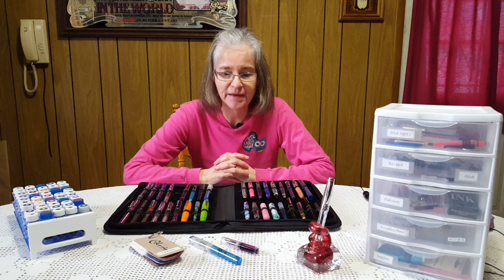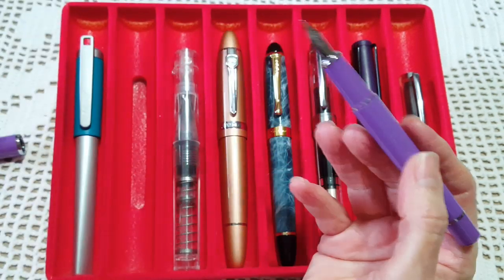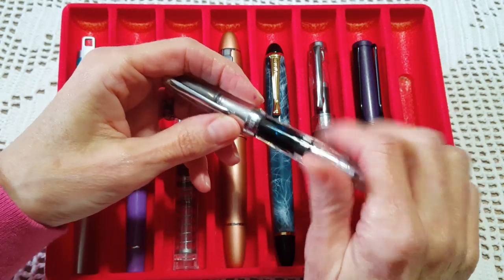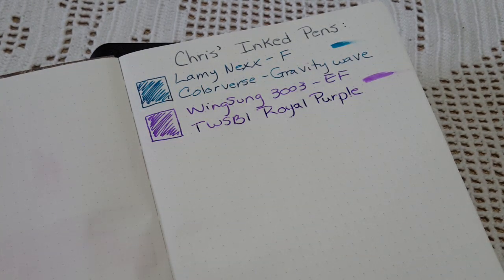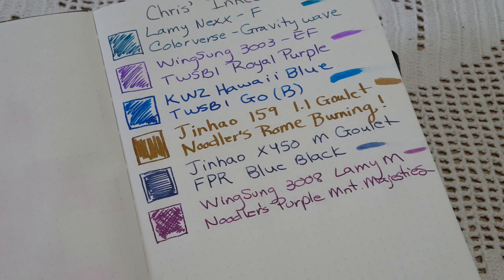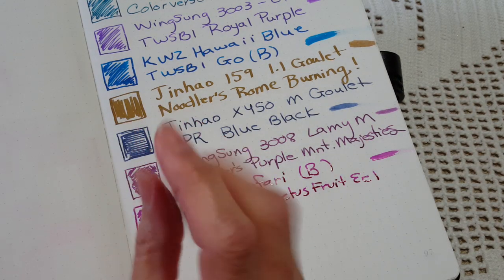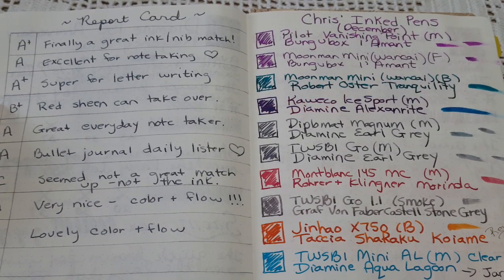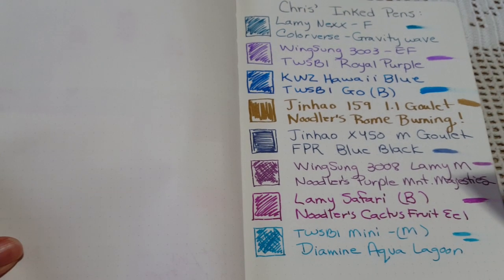Chris' Inked Pens - January 2020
In this video - I show you the pens and inks I have chosen for January 2020 - I filmed this on December 2019.
My plans for January 2020 include a lot of note-taking, journaling and letter writing!
Here is a list of the pens and inks that I talked about:
1.  Lamy NEXX (Opal) - F - Colorverse - Gravity Wave
2. Wingsung 3003 (Purple) - EF- TWSBI Royal Purple (thank you to pen friend M.B. for this beautifully tuned nib/pen!)
3. TWSBI Go (clear) - B - KWZ Hawaii Blue
4. Jinhao 159 (Rose Gold) - 1.1 Goulet - Noodler's Rome Burning
5. Jinhao X450 Blue Marble - M Goulet - Fountain Pen Revolution Blue Black
6. Wing Sung 3008 Clear - M Lamy - Noodler's Purple Mountain Majesties
7. Lamy Safari - Dark Lilac - B - Noodler's Cactus Fruit Eel
8. TWSBI Mini AL - M - Diamine Aqua Lagoon
I am planning to do a video very soon about my Depth Year plans (more details) here is a link to the previous video I did:
At this point, I have done a lot of journaling and pre-planning for how I will handle my intention to focus on the pens, inks and notebooks I already have in 2020.   I ran into some complicated (overthinking) ideas.   So, I am focusing more on what I WILL DO vs. on making a set of rules.   Hopefully this won't be a mistake -- but I will talk about it soon in a new video.  After that I will do one update per month on how the project is going.

This is a link to the book I am going to go by in working to change my habits around spending, savings and how I use my time:
SPECIAL NOTE:    It is my intention to focus on the inks, pens and notebooks I already have during 2020 - so I don't think it would be right to accept donations of ink, pens or notebooks during the year.   Please contact me at my above email if you wish to ask me about something you think the channel really needs - but generally speaking - I'd like to keep it very simple in 2020 and catch up on ink and pen reviews!  Thank you so much!  We also have the ad revenue money with which I plan to purchase all NEEDS for reviewing (such as chromatography strips etc).